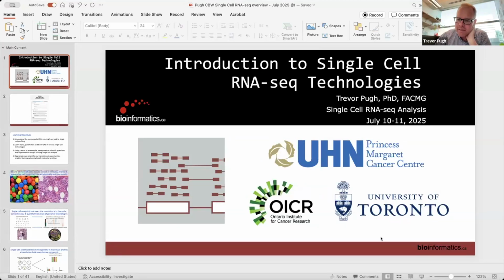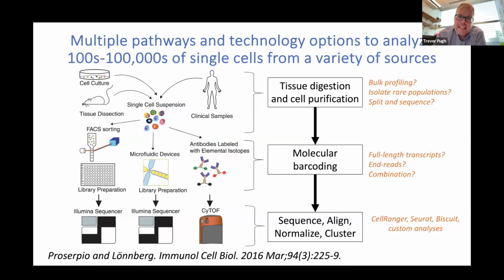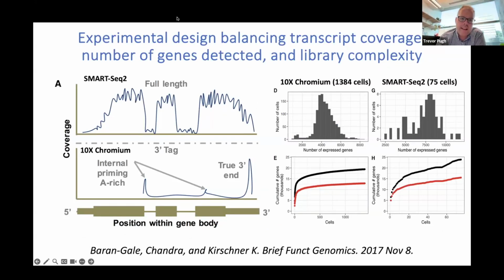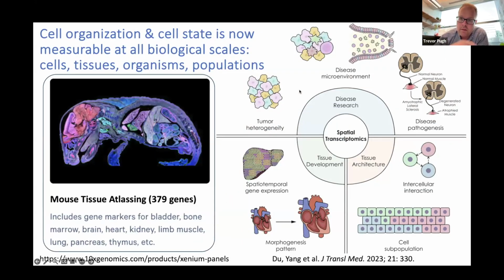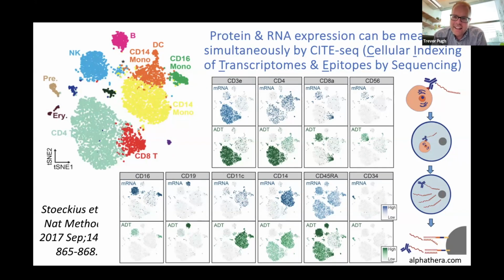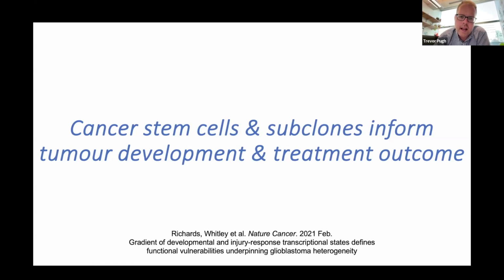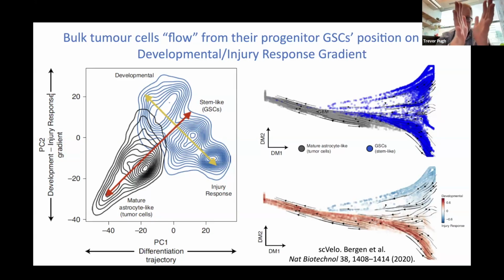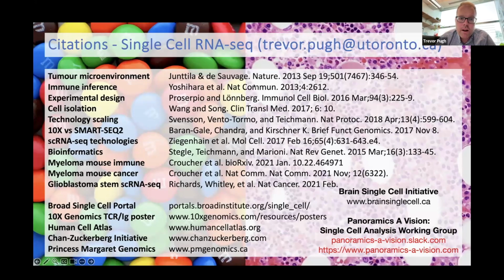Single Cell RNA-seq Analysis 2025 | 01: Introduction to Single Cell RNA-seq Technologies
Canadian Bioinformatics Workshop series:
- Single Cell RNA-seq Analysis
- Introduction to Single Cell RNA-seq Technologies (Trevor Pugh)

Lecture slides and class materials for this workshop are available